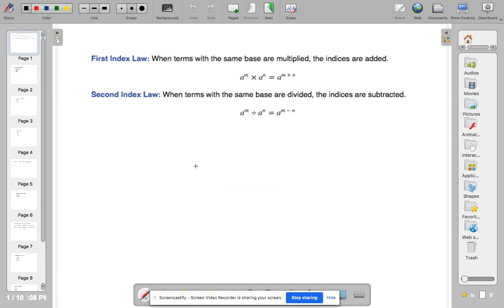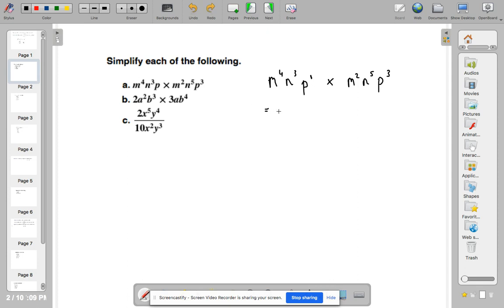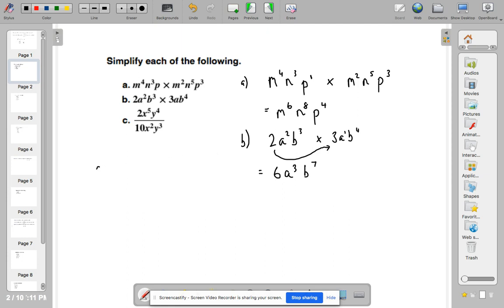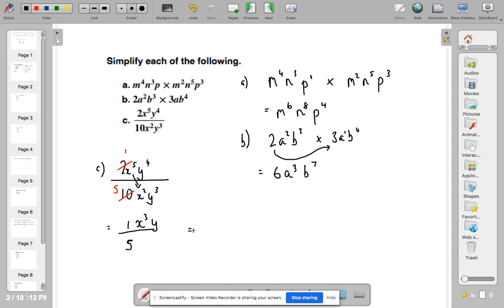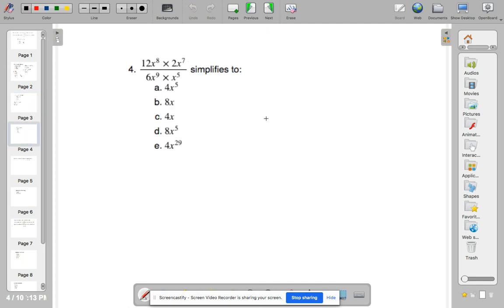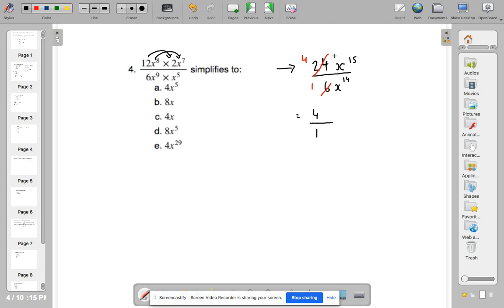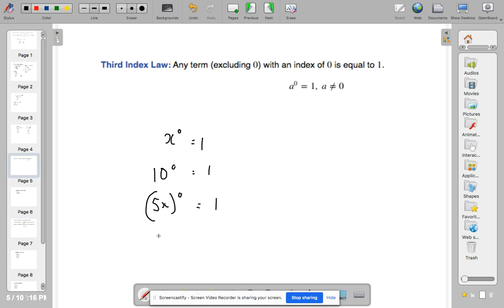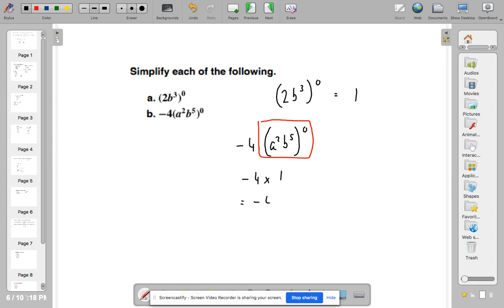Indices Part 1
An introduction to the first three index laws